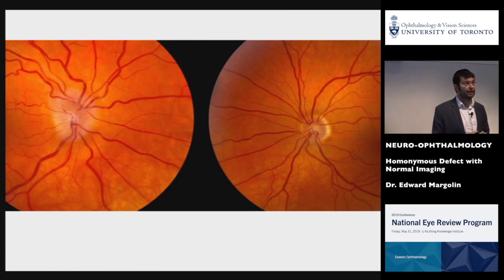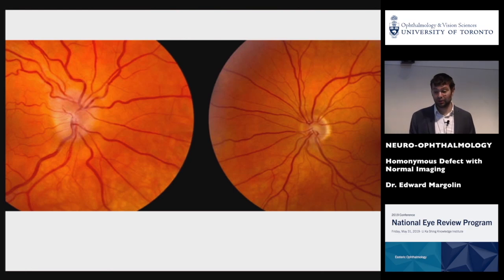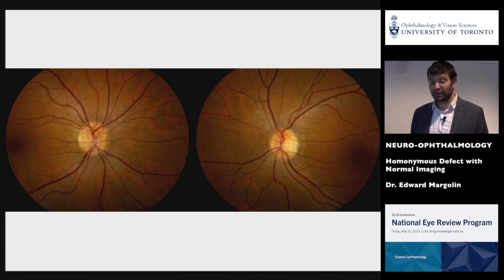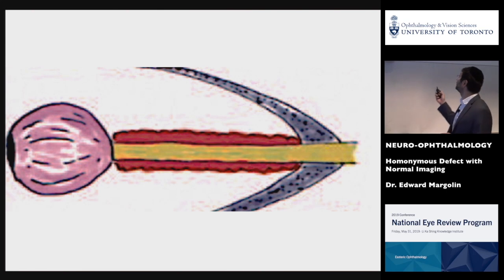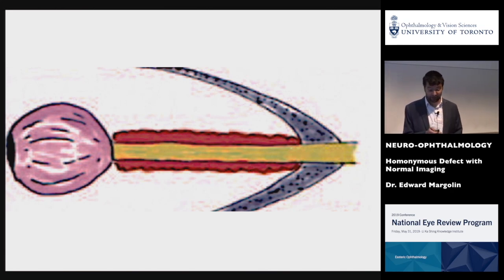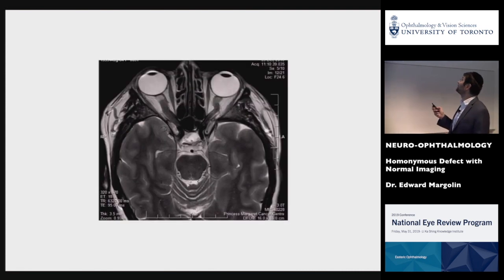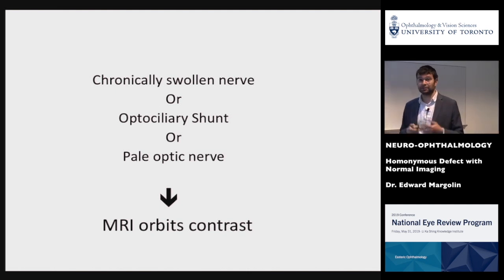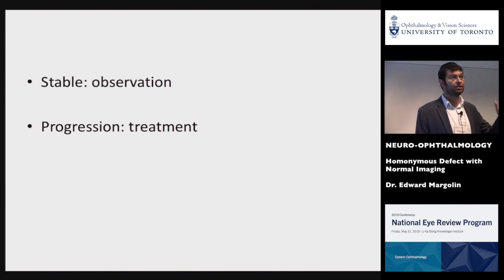Finding the way to an Optic Nerve Sheath Meningioma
Dr. Margolin discusses a new algorithm for diagnosis and management of patient with optic nerve pallor, optociliary shunt vessels or chronic optic nerve head edema.